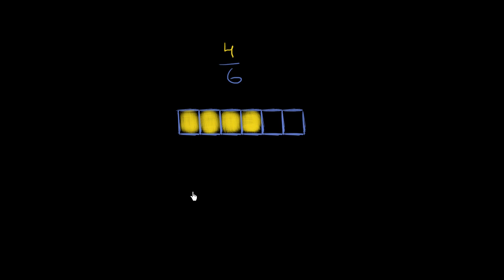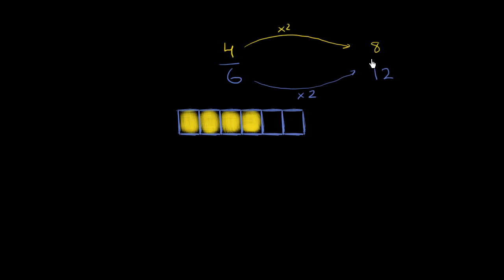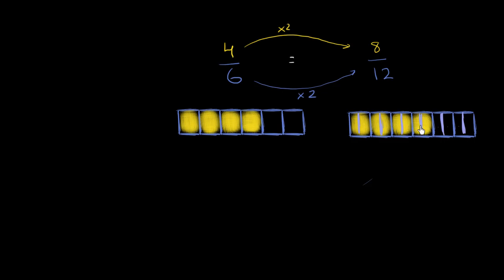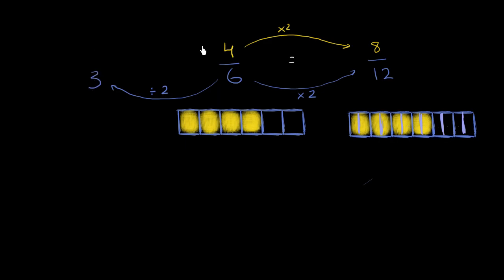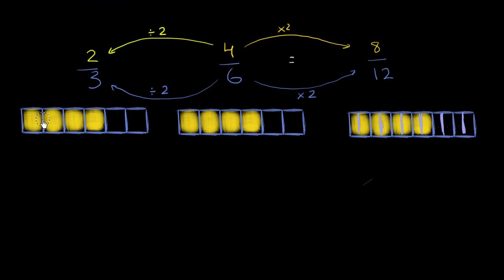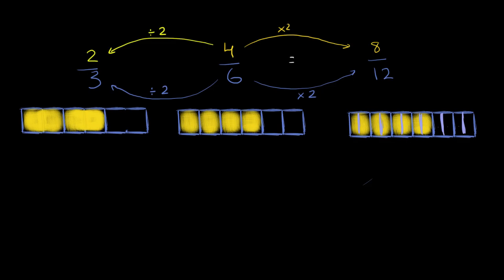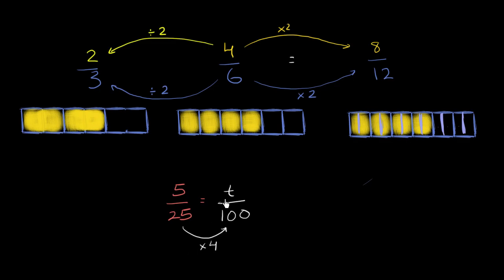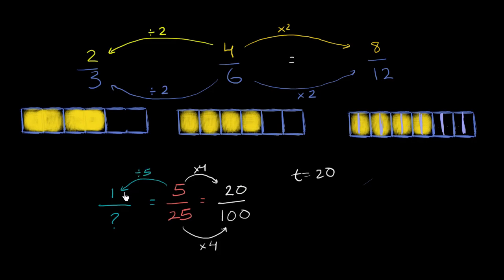More on equivalent fractions | 4th grade | Khan Academy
Important: if you multiply a fraction's numerator and the denominator by the same number, you'll end up with an equivalent fraction. Got it? Maybe? No problem, we'll help!